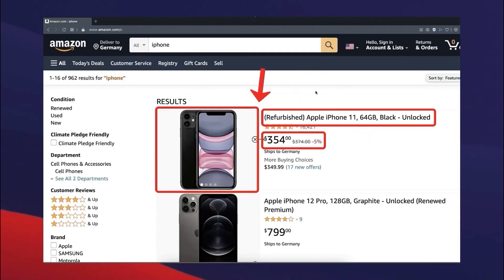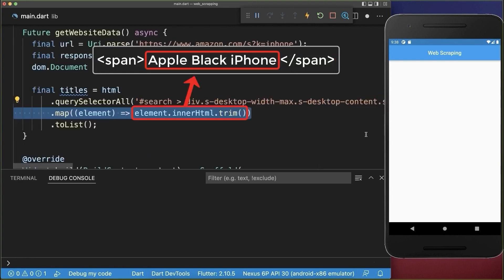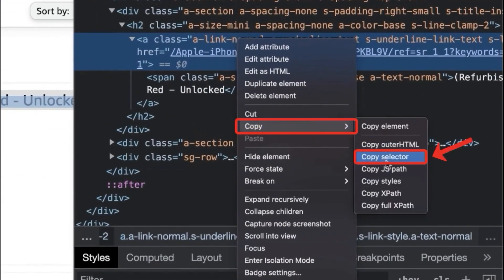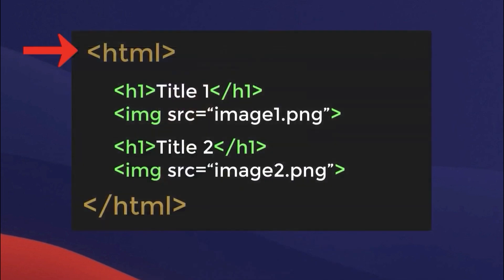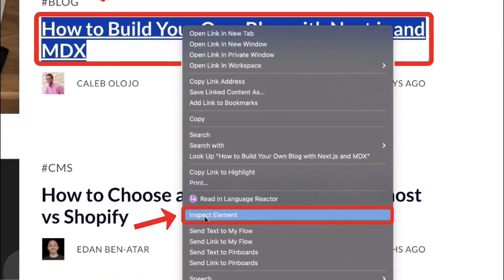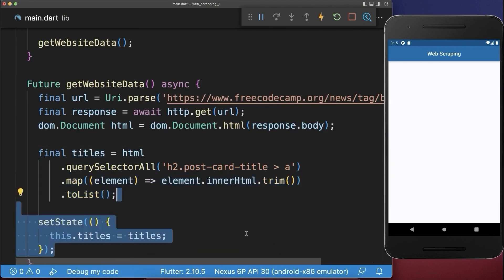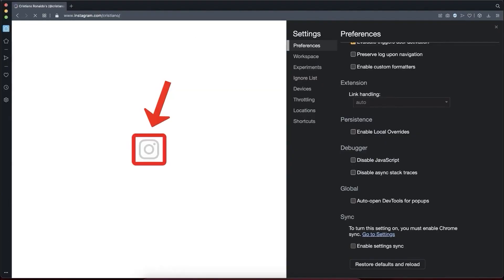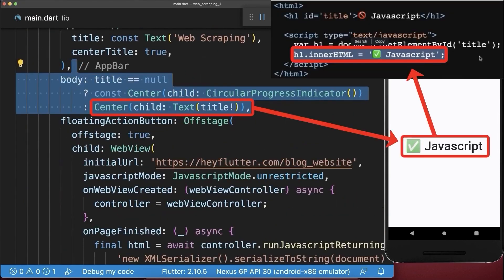Flutter Web Scraping | ALL Tutorials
Build a Web Scraper in Flutter that uses HTTP Requests to get data from any website. Web Scrapping with Flutter is simple!